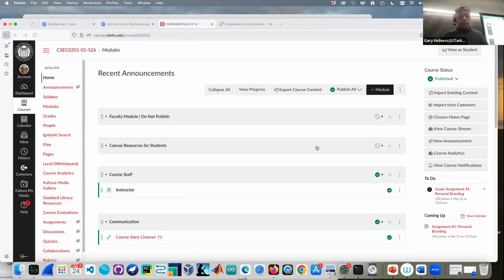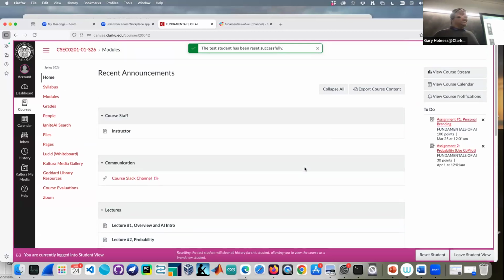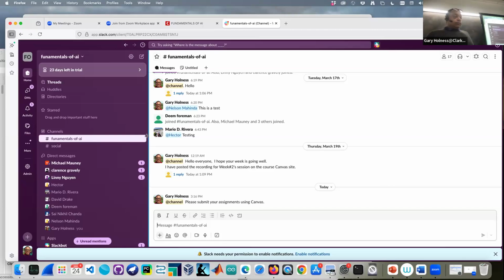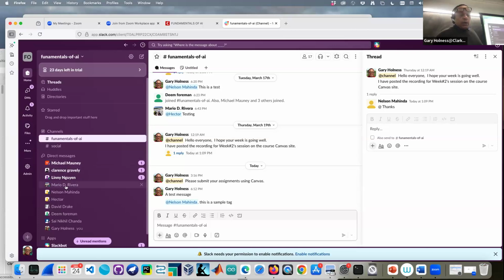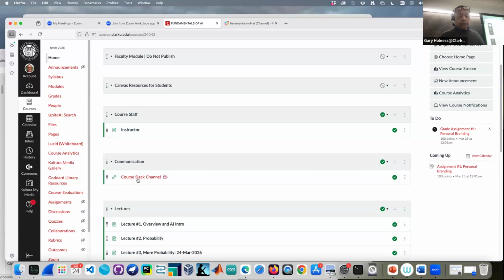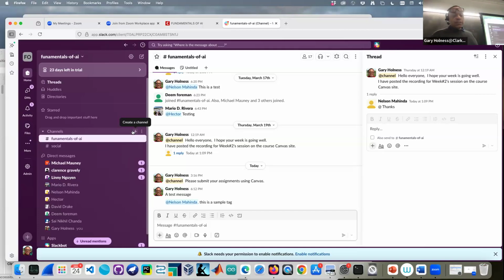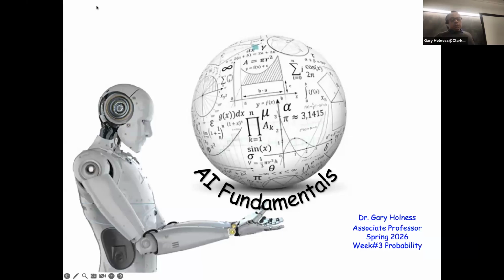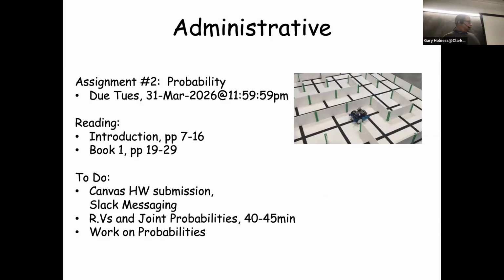Week3 More Probability 24 Mar 2026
Here we expand upon probability concepts